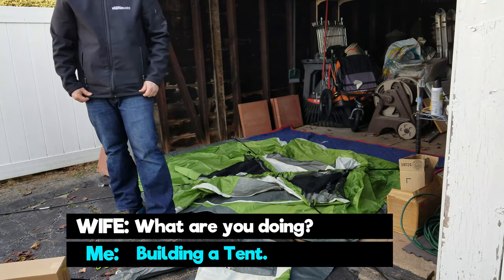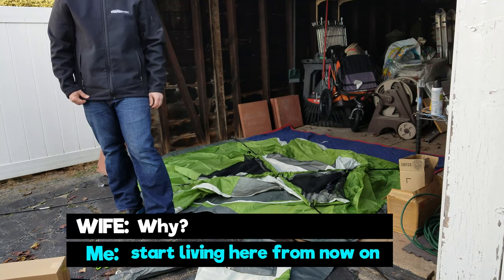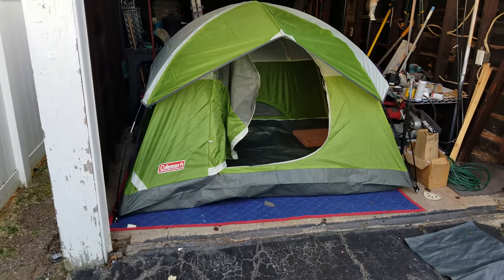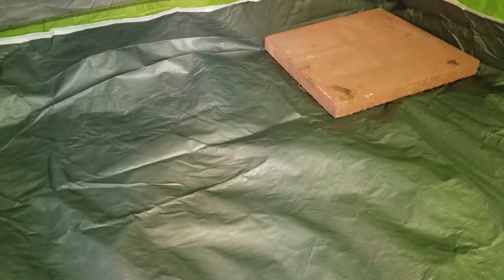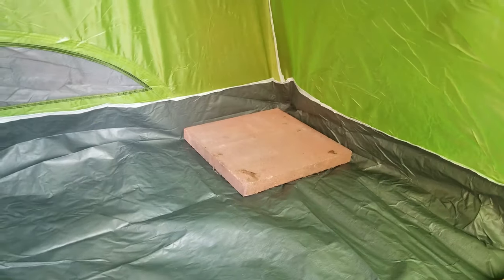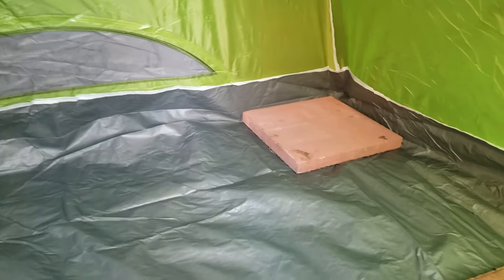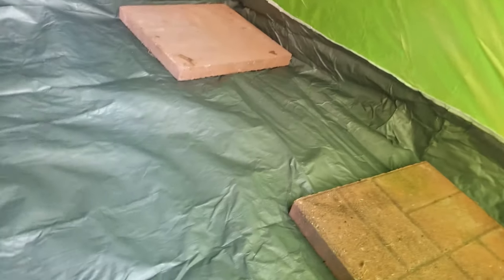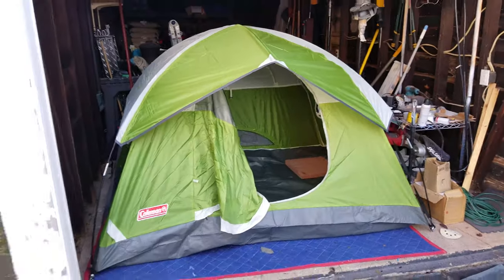Vlog #009 - Outdoor Spray Booth - read: Tent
Them Winter Blues got me down!  I have a few projects that need to be bondo'd and potentially spray painted but it hasn't been consistently above 40 degrees in a long time. So I bought myself a little 2 person tent which I'm hoping to toss some space heaters in (read; fire hazard).  Maybe this will help me a get a little jump on spring as far as some of my project go!

tl;dr  WATCH ME BUILD A TENT!